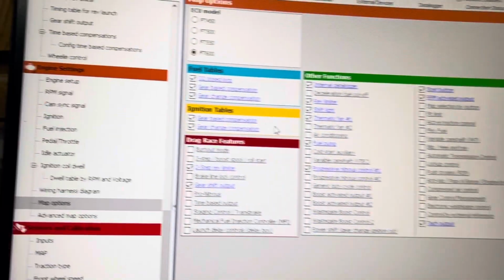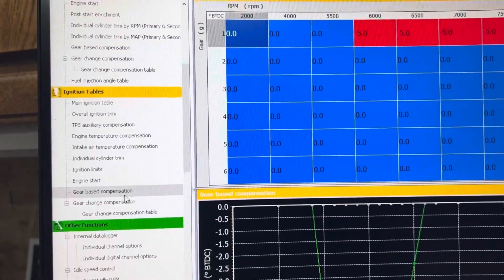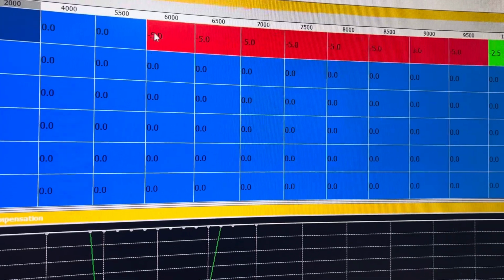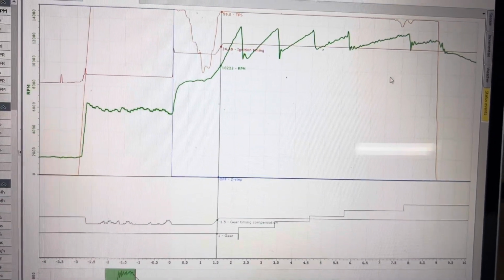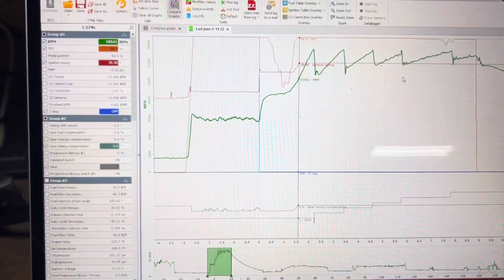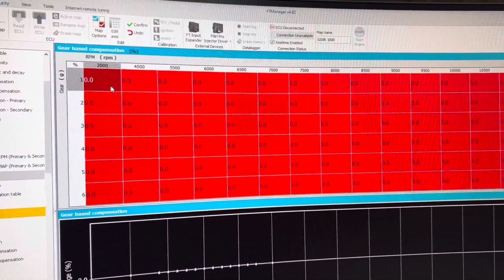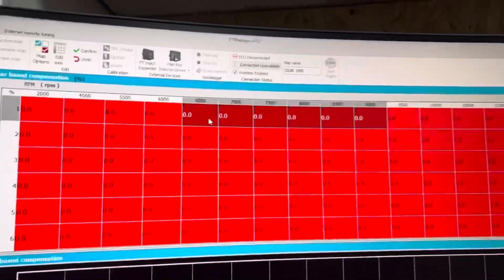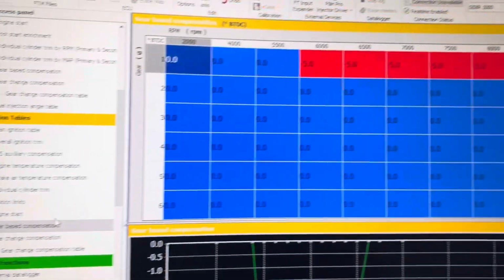FuelTech: Gear based fuel and ignition compensations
You can add or remove fuel and ignition timing based on gear and engine RPM.
Liguori Drag Racing